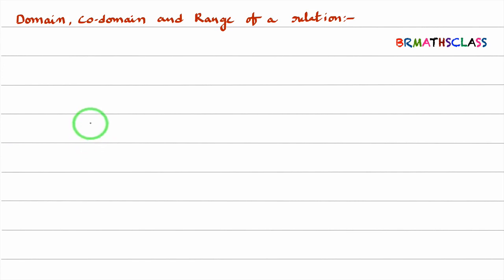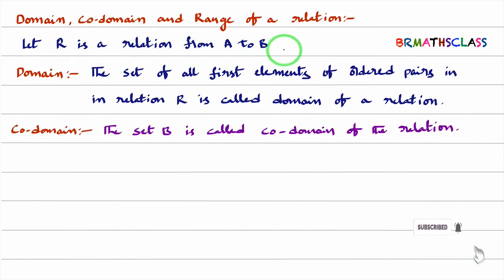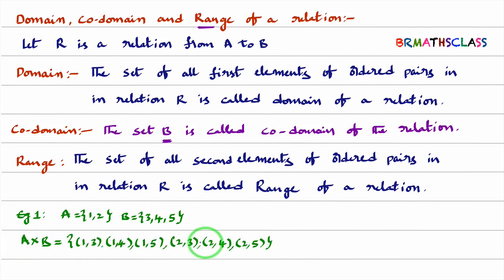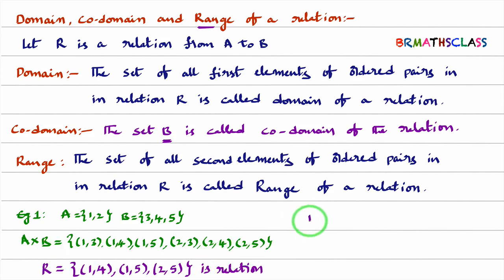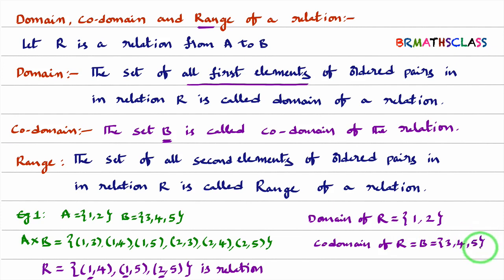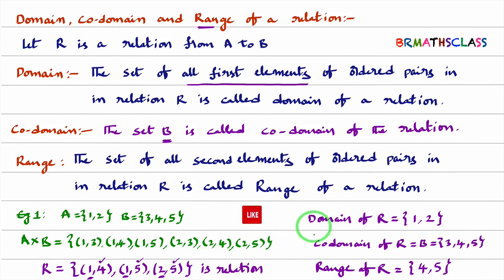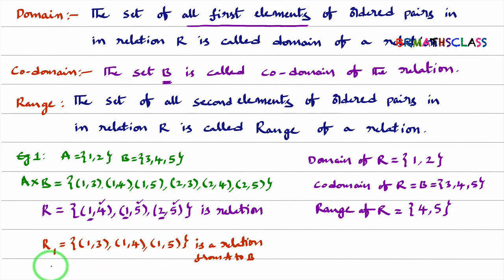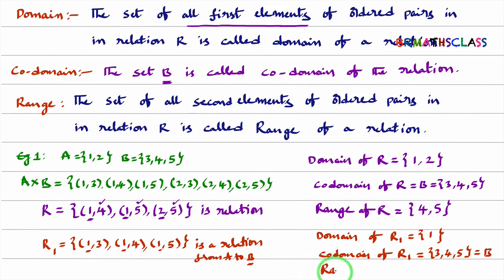DOMIAN CODOMAIN AND RANGE OF A RELATION